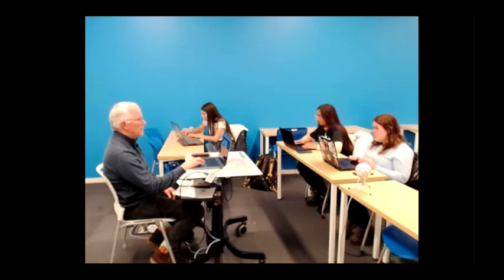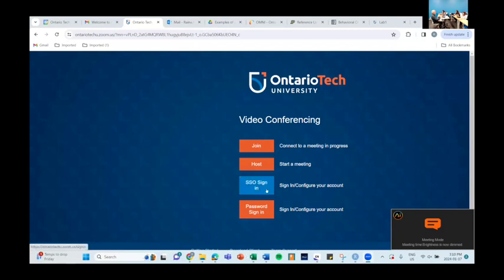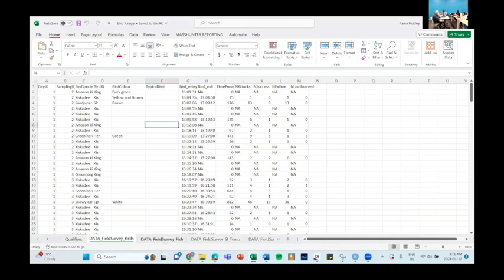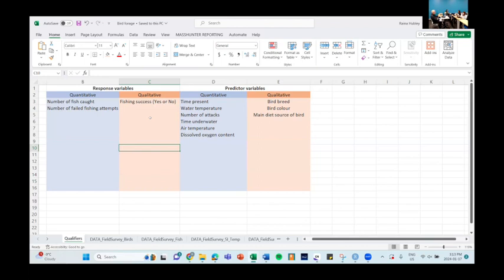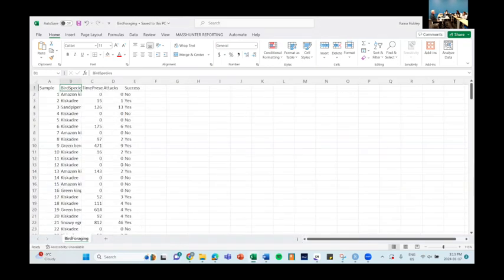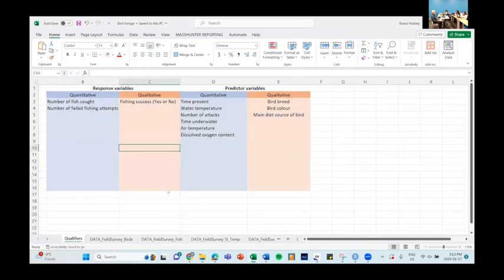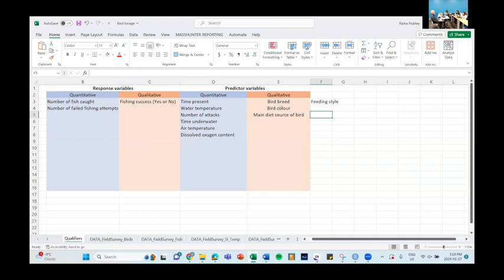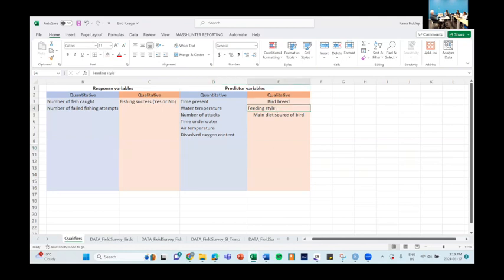gradStats HandsOn_Week02 17Jan24